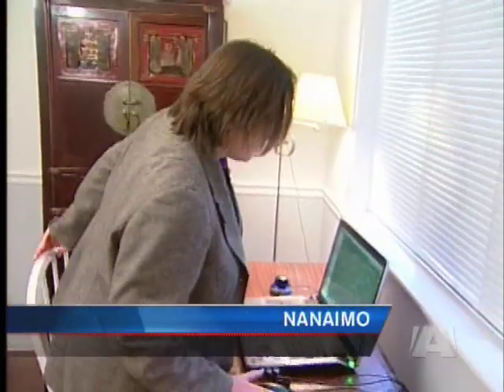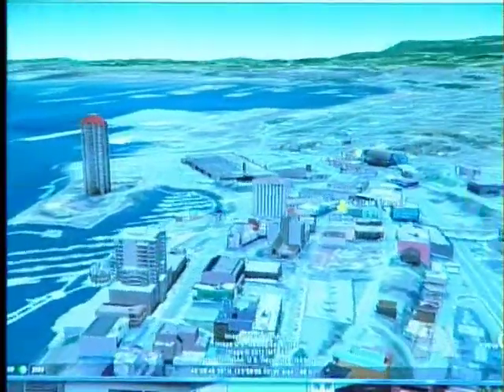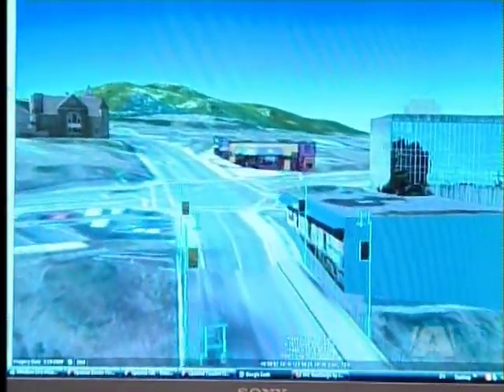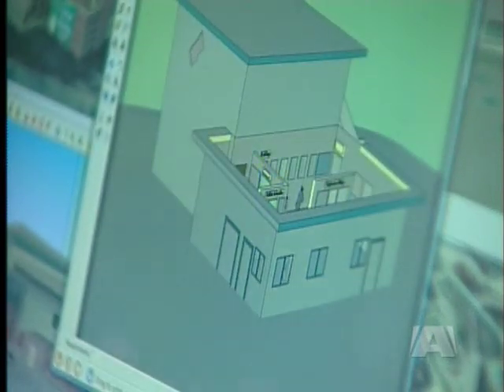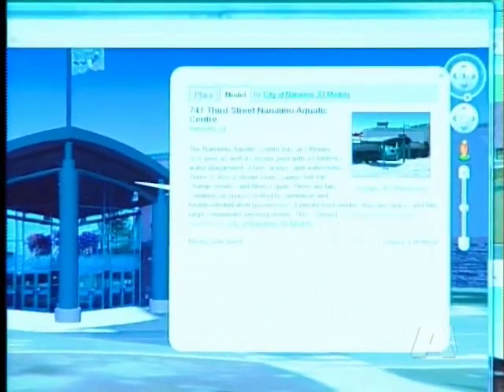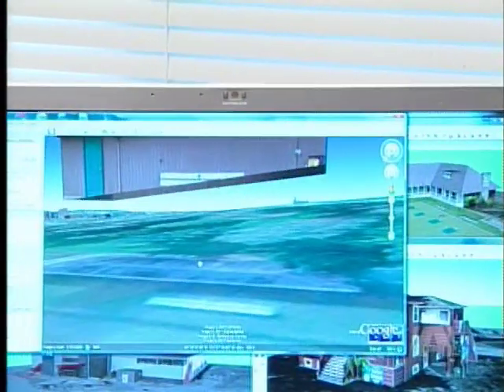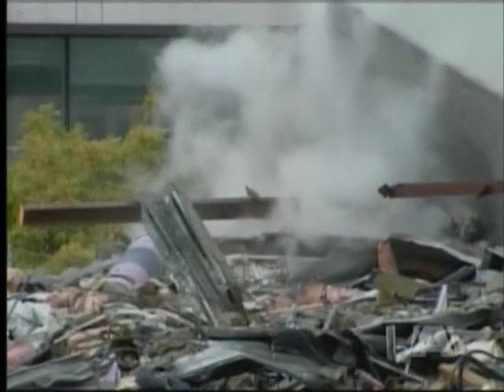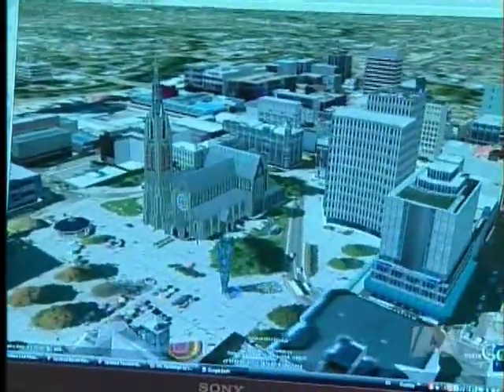Canada's First Certified Google Earth 3D Developer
NANAIMO - A Nanaimo woman is making it big in the construction industry - but you won't see her buildings among the others that line the Harbour city's streets.

Judith Chinn is a major player in the virtual development world as a designer for Google Earth.

She's the first person in Canada - certified by Google - to take part of the groundbreaking project.

- Canada's first Google certified, geo 3d developer.

So - what is a Google certified, geo 3d developer?

If you've looked at Google Earth lately - and zoomed into Nanaimo. You've probably seen her work.

Chinn builds 3d models of buildings and structures that are overlaid into Google earth. She built the aquatic centre, the ice centre and the bastion street bridge.

Chinn charges between 150 and 1000 dollars per building - depending how intricate the work is.

A few years ago, Nanaimo was given the title of "Google Earth's Capital of the World" - and if you've looked lately, you'll have noticed the satellite imagery for Nanaimo has been updated. And so has the terrain elevation.

The technology is not just for entertainment or promotion. In the aftermath of New Zealand's devastating earthquake in Christchurch two weeks ago, Google earth with it's 3d modeled buildings has proven to be a valuable tool.